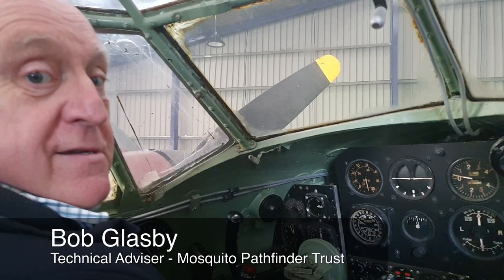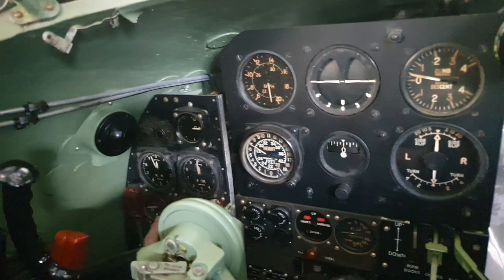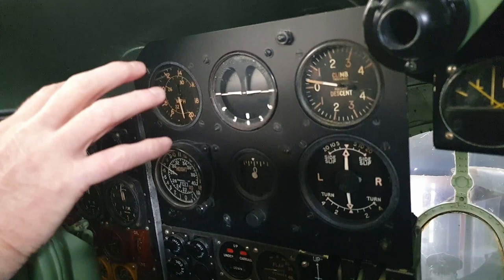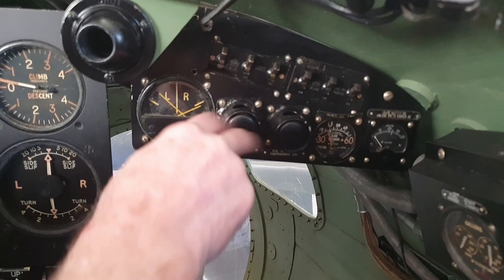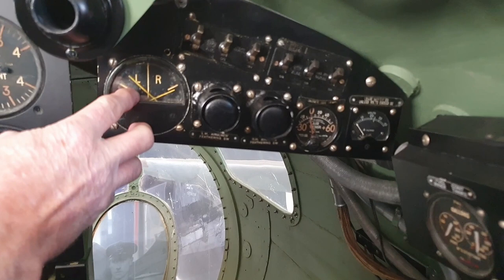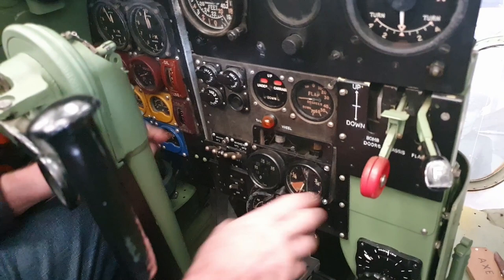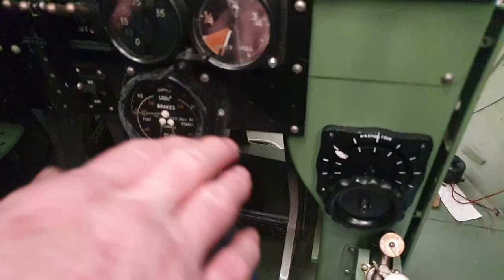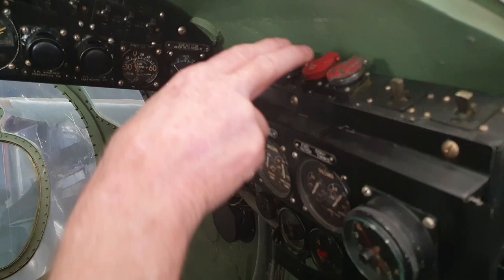de Havilland Mosquito Prototype W4050 Cockpit Tour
Another video to celebrate the 80th Anniversary of the first flight of W4050. This time our Technical Advisor Bob Glasby takes you for a tour around the cockpit. Enjoy!